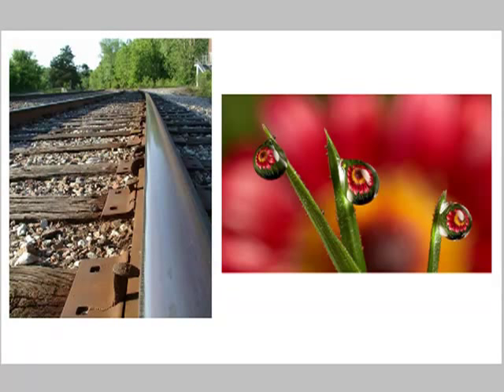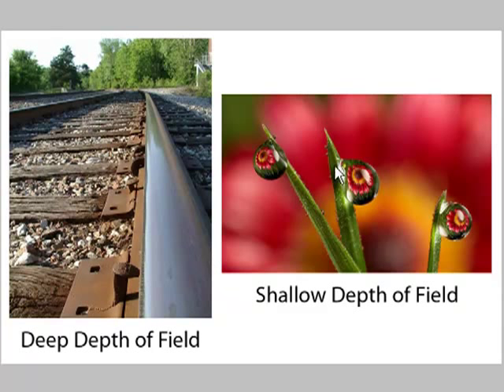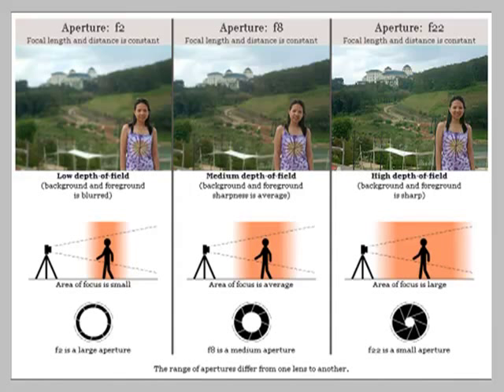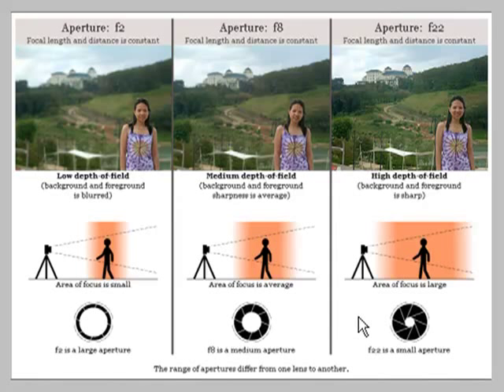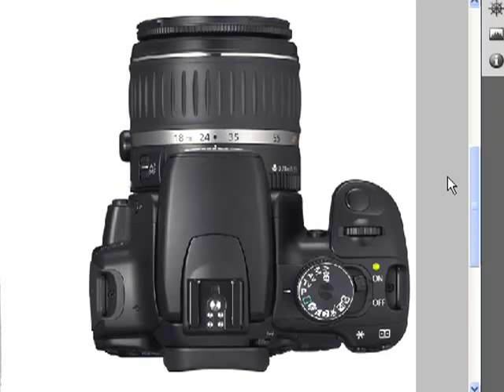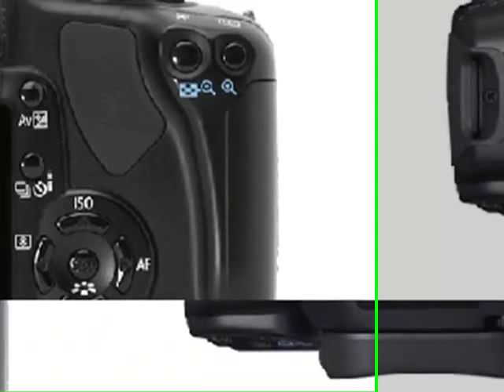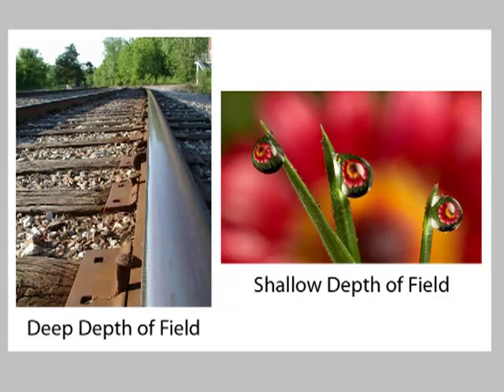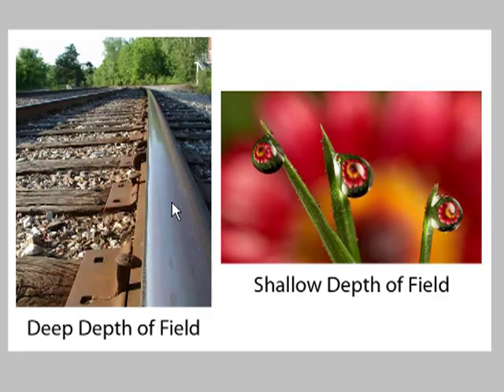Photography Tutorial - Depth of Field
An explanation of Depth of Field by Darren Cole.